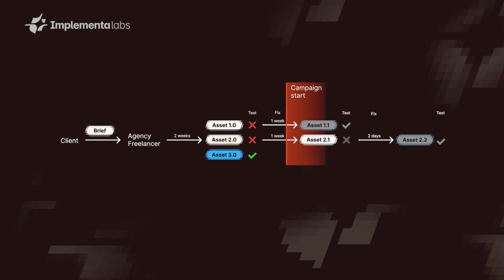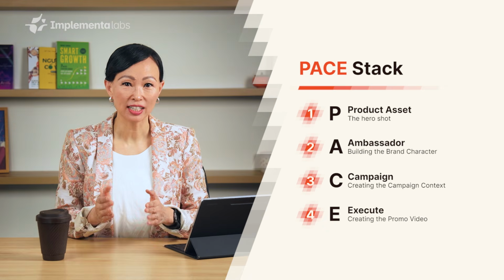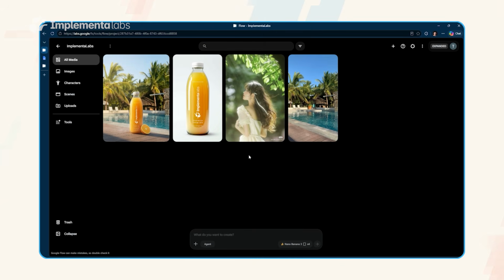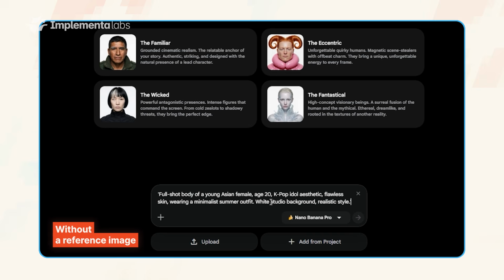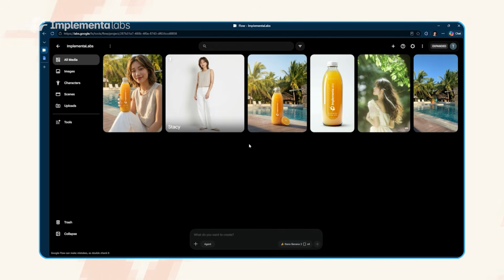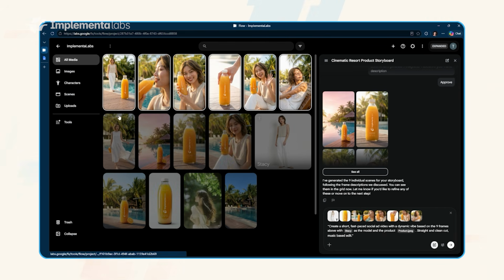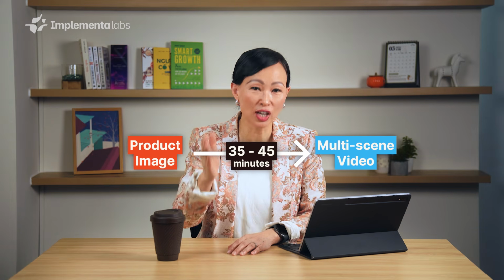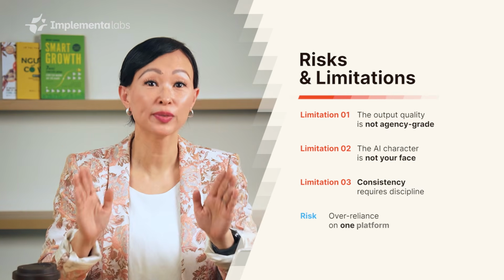How to Launch a Product with Zero Production Budget (Full Guide)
Are you ready to build your own AI production team? 🔥

Traditional content creation is slow, expensive, and relies on outside experts. This guide breaks down a simple workflow to eliminate agency delays and speed up your marketing.

Discover the PACE framework using the Google Flow app. Learn exactly how to (1) generate stunning product shots, (2) create consistent brand characters, and (3) stitch together promotional videos in under 2 hours.

⏰ Timecodes ⏰

00:00 Introduction
01:04 The PACE stack
02:07 No-code workflow walkthrough
02:20 Step 1: The hero shot
03:23 Step 2: Building the brand character
06:11 Step 3: Creating the campaign context
07:54 Step 4: Generate the video
10:05 Risks and limitations
11:55 Founder / Manager takeaway

Implementa Labs is a digital solutions company that focuses on helping businesses unlock growth and integrate advanced technologies like automation and AI. Their approach is very hands-on: they work side‑by‑side with client teams, offering training, consulting, and execution support to ensure strategies deliver measurable results.

♥ Follow Implementa Labs on Social Media ♥

© Copyright by Implementa Labs - Please DO NOT REUP ©